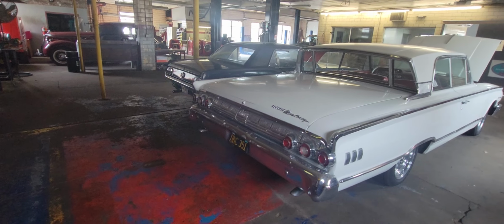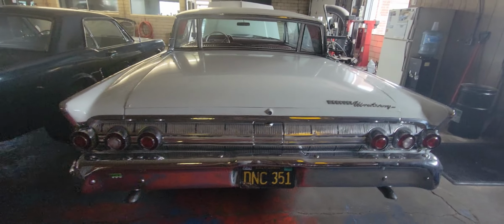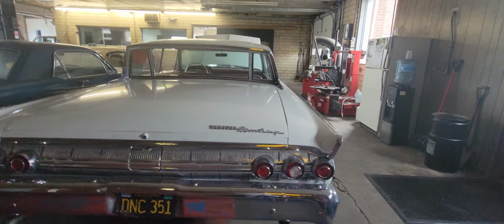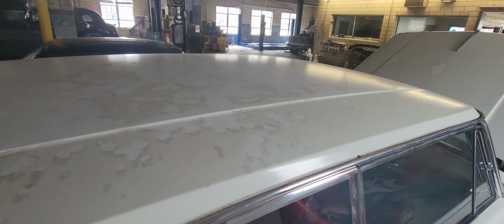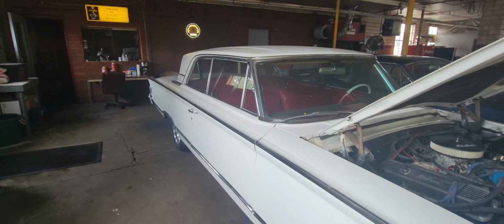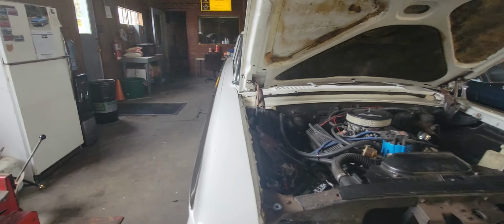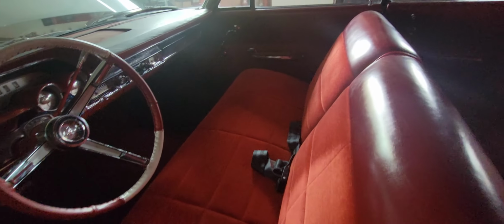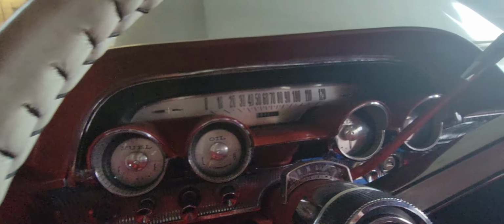63 Mercury Monterey!